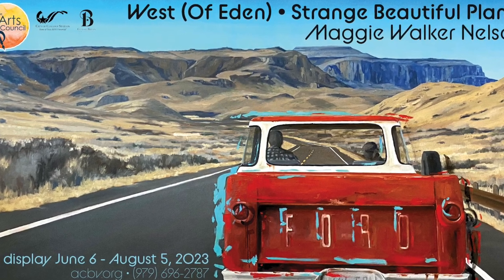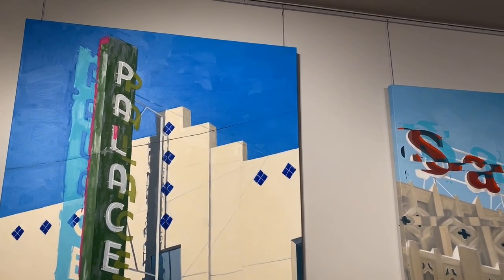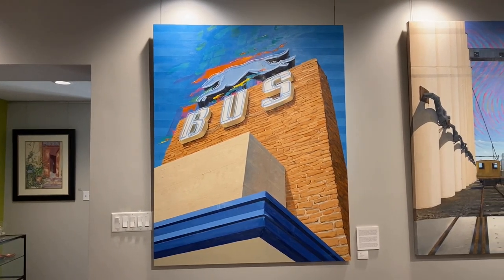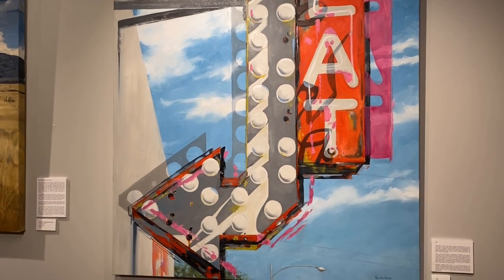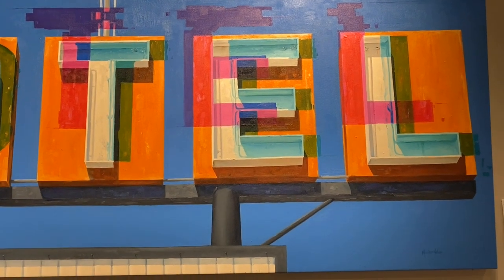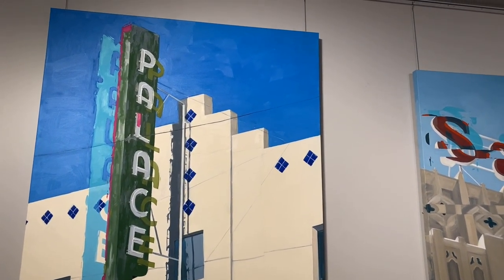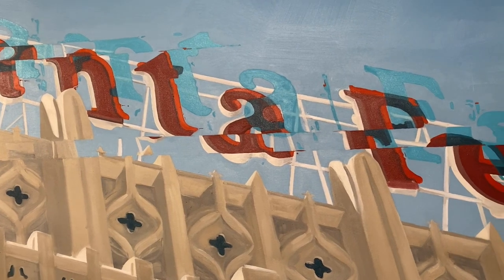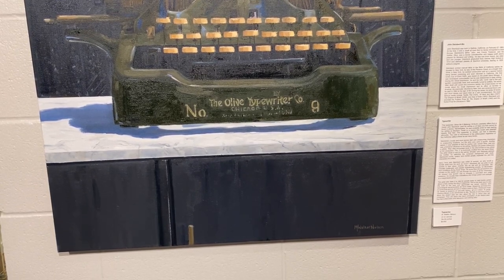Virtual Tour: West of Eden by M. Walker Nelson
Check out this virtual tour of West of Eden by M. Walker Nelson!

Artist’s Biography

M. Walker Nelson is a working artist specializing in painting and illustration. With over fifteen years of professional art and teaching experience, she is highly adept a number of styles. At the heart of her work, Walker-Nelson is a master at transforming images and objects of ordinary life into reflections about our complex relationships between ourselves and the mundane. A life-long explorer of the natural and creative worlds, Walker Nelson grew up in the Midwest and relocated to Texas at the age of 16. She has lived all over the state where she draws inspiration from the stark beauty of the open spaces and the sparseness of the landscape. Always eager for a challenge, she earned a BA in Art from West Texas A&M and an MBA from Texas Tech University. During her graduate studies, she met her husband. Together, they share two sweet children and a little dog.

Artist Statement

I can’t not paint. As an artist, this is neither compulsion nor obsession; it is the pulse of my creative life. From the heartland to the high plains, I have always lived in the in the outposts of semi-urban America.  These diverse and dynamic landscapes have been my inspiration and capturing the starkness and beauty these desolate and aging corridors of American life has become my biggest strength.  Living in in small towns and cities that greatly struggle with the boom and bust of the economy decade by decade, I became fascinated by the rusted testaments of prosperity and despair. All cycles leave their marks, the echoes of those who came before. That hotel on the old side of town, the local diner, the little gas station that will still fix a flat, these relics of middle-class Americana create the intricate orchestra of monotony, the music of everyday life. It may not be extraordinary, but it is ours.

Video filmed by Megan Woytek and edited by Hailey Mallett.